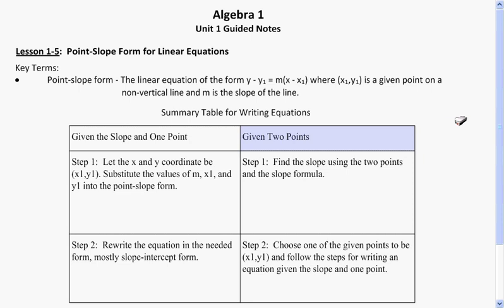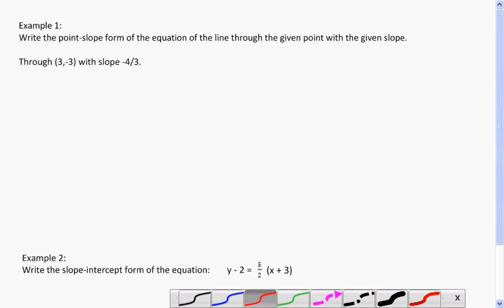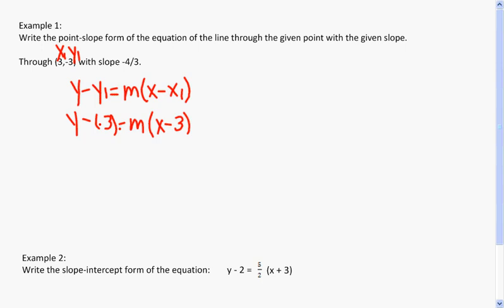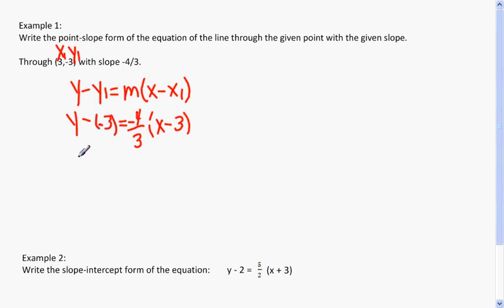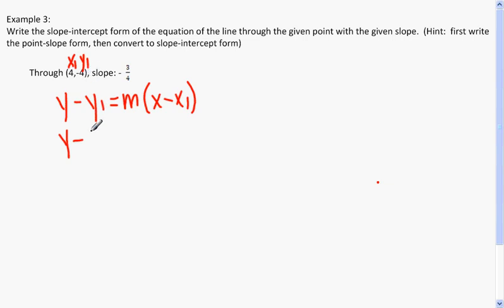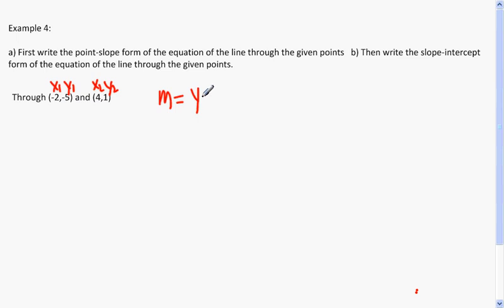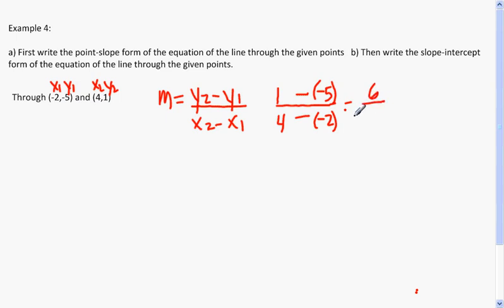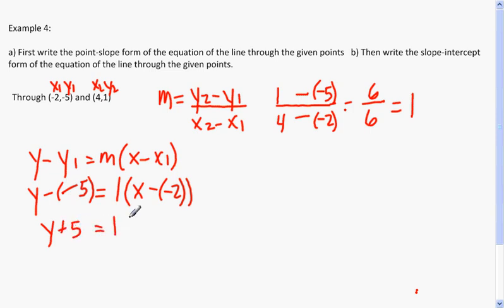Lesson 10: 1-5: Point-Slope Form.wmv